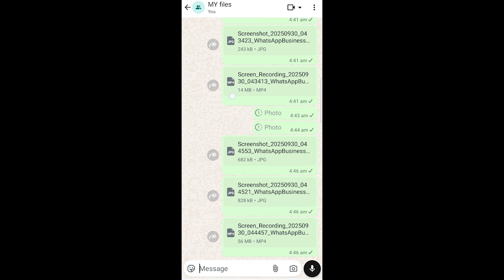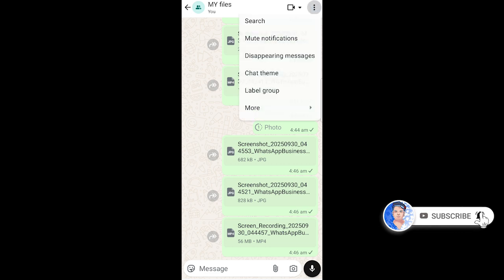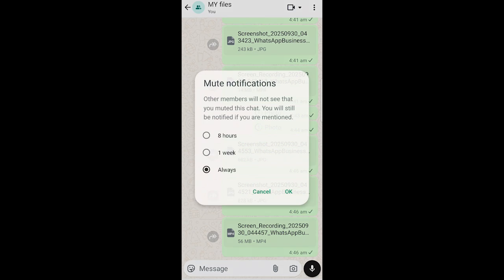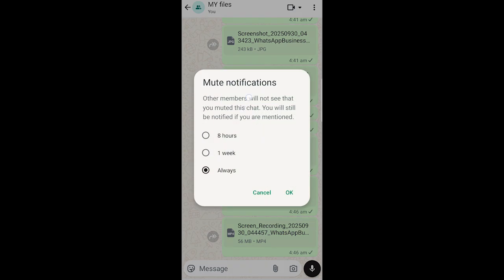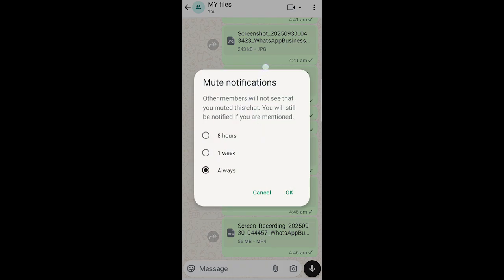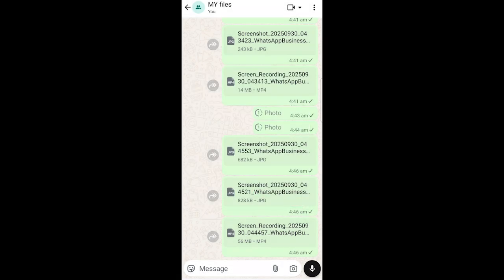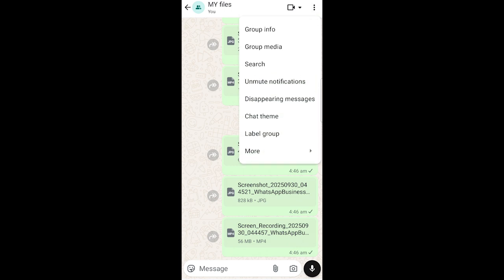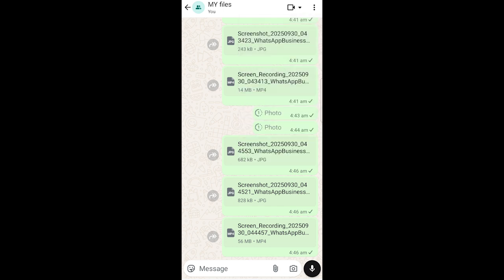How to Mute Chat Notifications for Specific Chats on WhatsApp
Disable chat notification for individual chat in whatsapp. So you can not receive message notifications in future when your turn off notification setting for specific or multiple chats on whatsapp or you can again unmute chat easily. In this WhatsApp tutorial for beginners you will learn how to Mute Chat Notifications for specific Chats and after that no new notifications from messages from that chat display or show on mobile screen. So open any chat and then you see three dot so click on it then you see mute notifications so click on it then you see popup so you can select 8 hours / 1 week or always option according to your requirement and then click on ok.